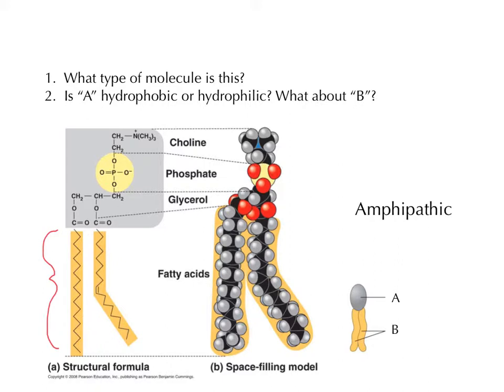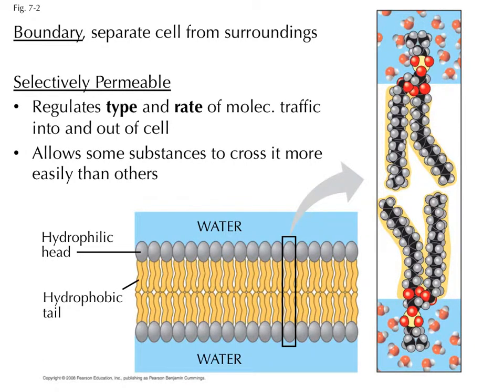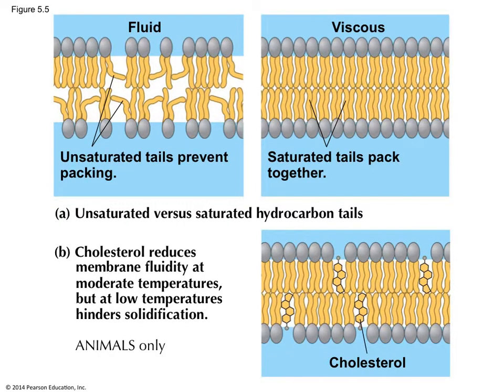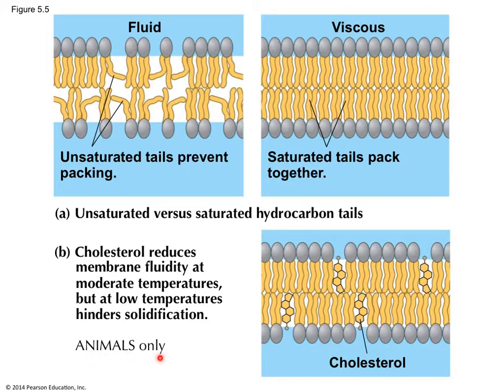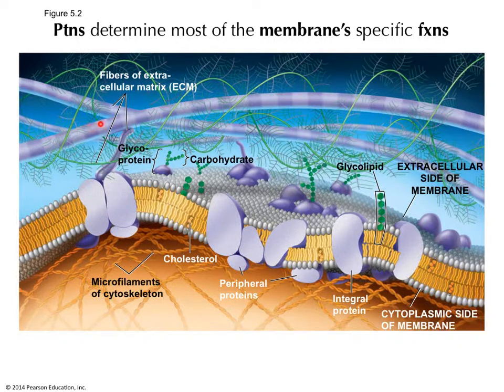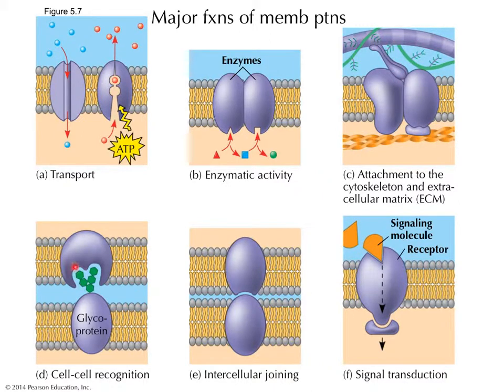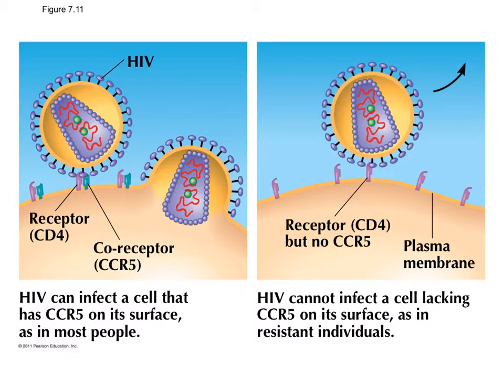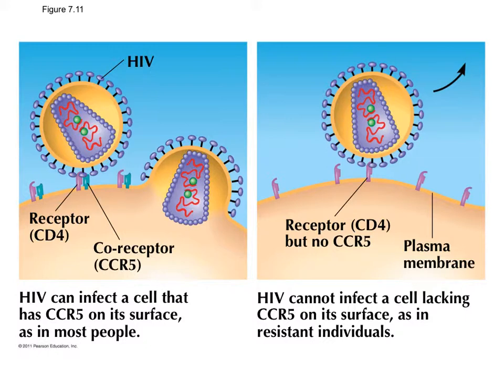Membrane structure and function lecture